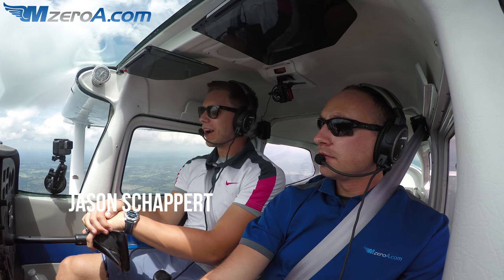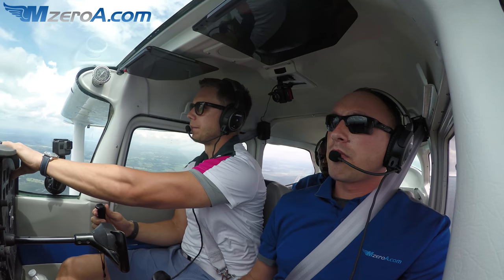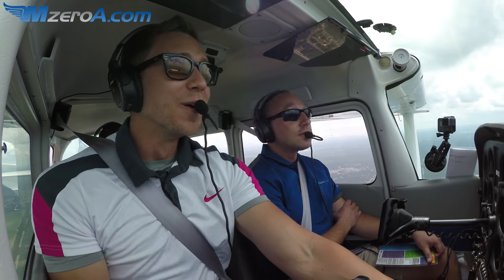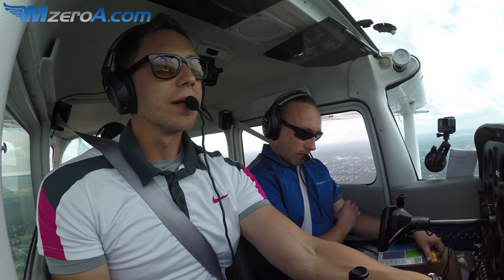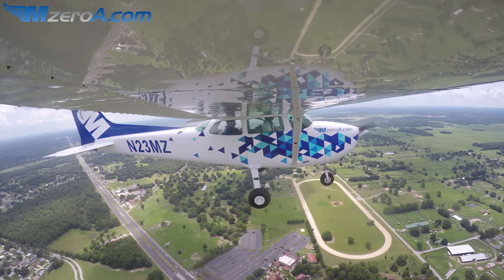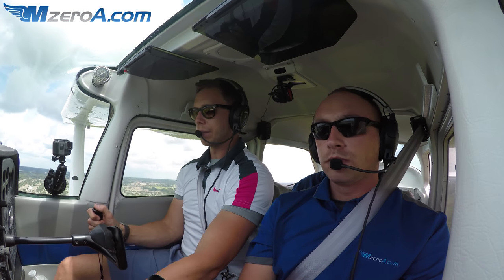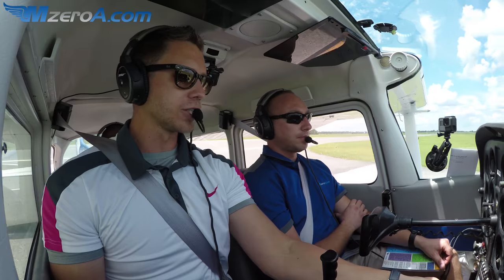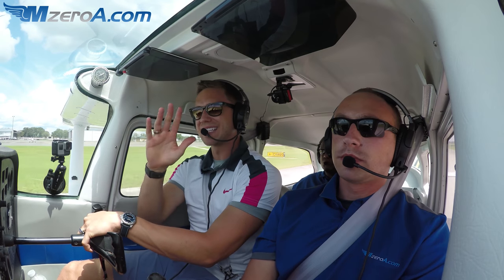How To Enter Class D Airspace - MzeroA Flight Training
How to enter Class D airspace - Radio communication is one of the most difficult things to grasp as it seems so different each time. However if you actually break it down it follows a similar pattern. My good friend Jamie Beckett always says "It's like ordering pizza. Who are you, where are you, and what do you want" Enjoy the video - Jason